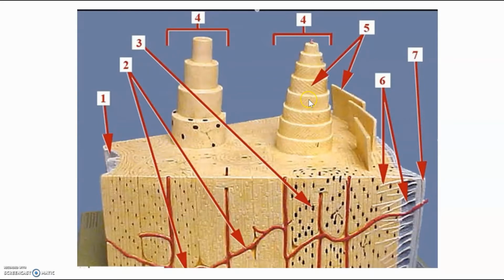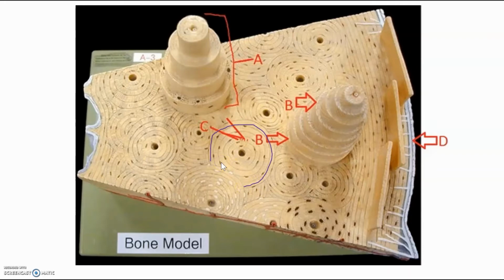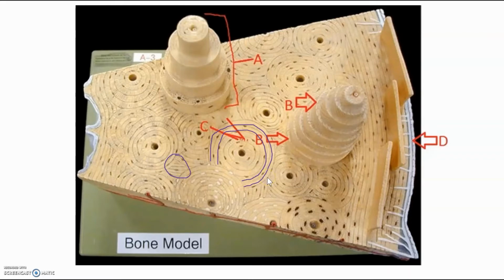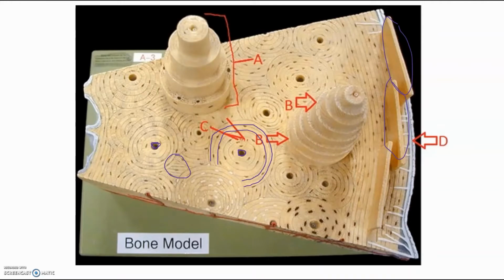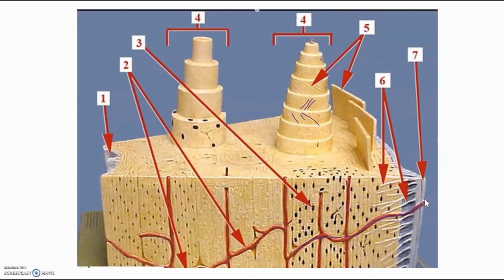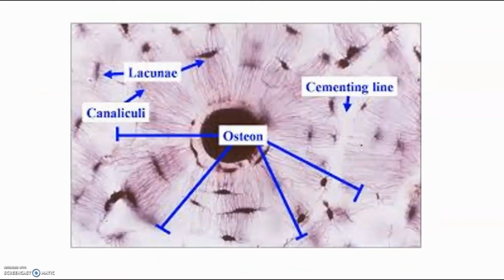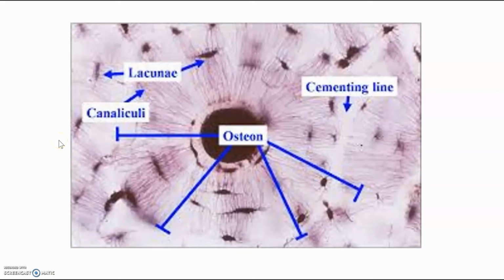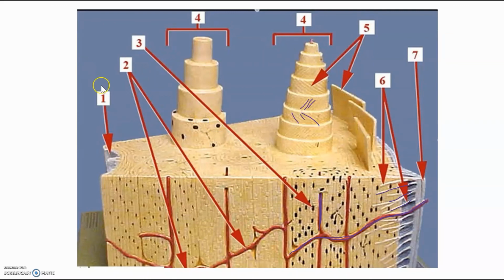A and P week 4 video